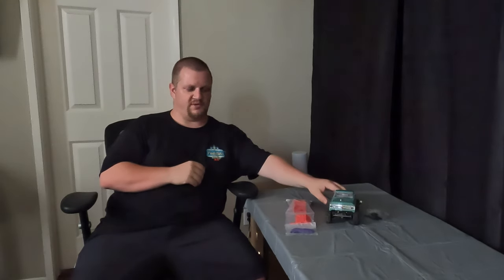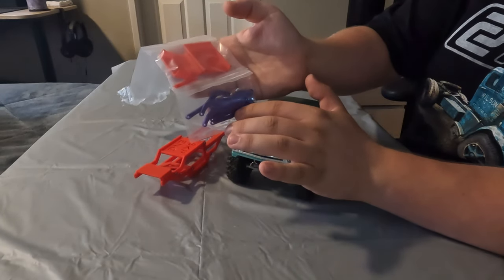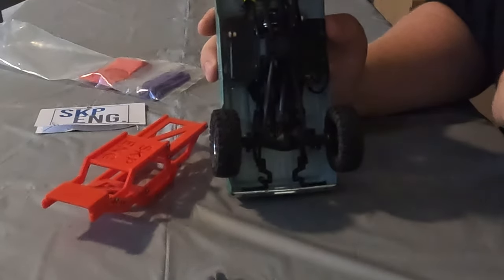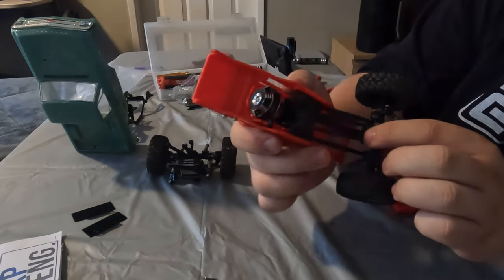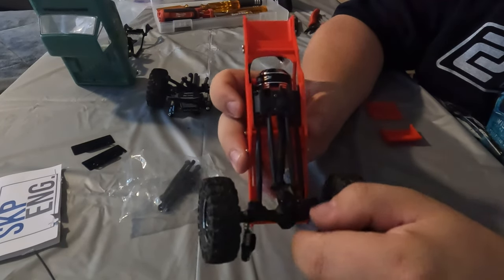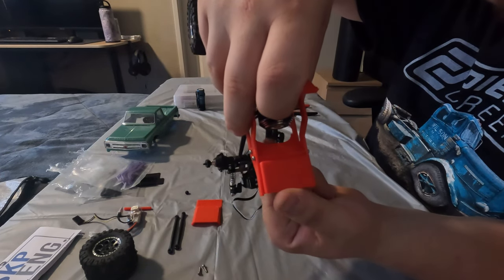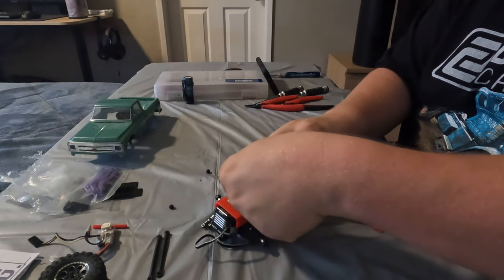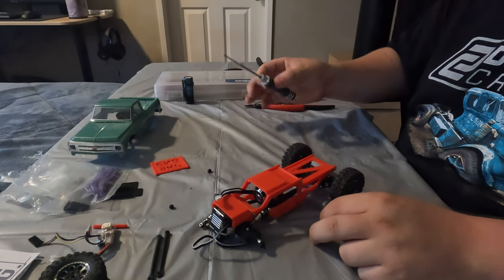SCX24 Warthog Chassis Install - Part 1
In today's video I start installing a Warthog Chassis from SKP Engineering for my SCX24. So far I'm please with the progress and I think this will give my truck the clearance it needs to those challenging courses.

Chassis can be found on Etsy - Credit to Cinemoto/SKP Engineering